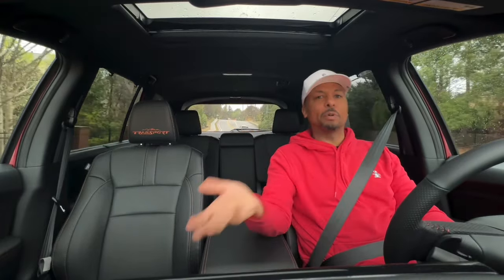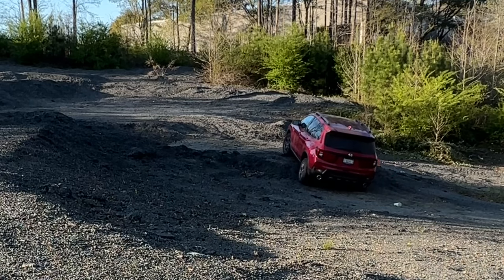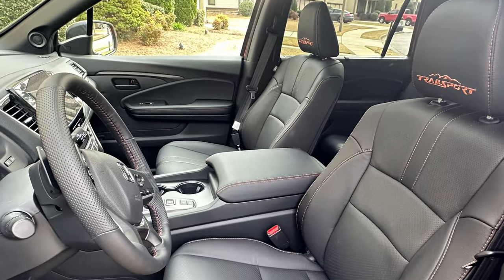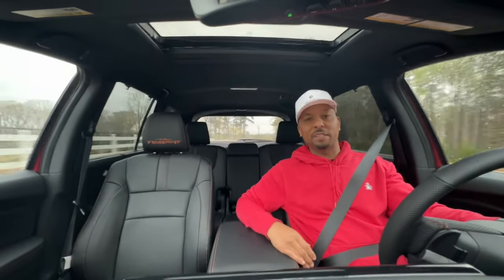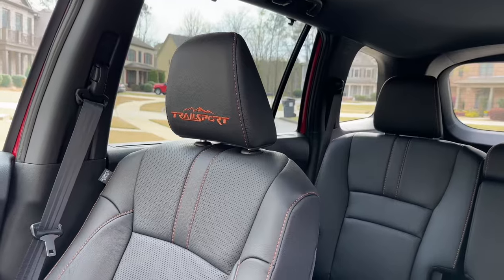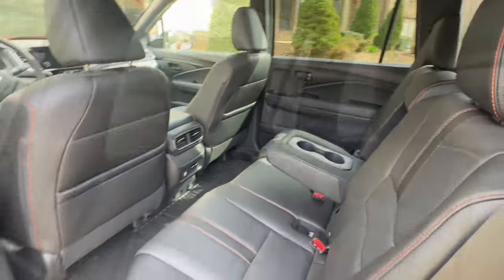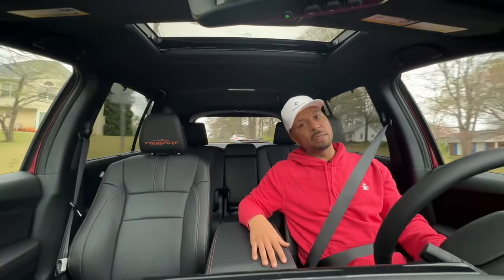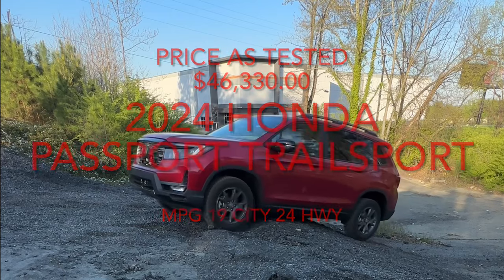2024 Honda Passport Trailsport Review: An SUV for Active Families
Explore the rugged capabilities and versatile features of the 2024 Honda Passport Trailsport in this comprehensive review. Designed for adventurous families with active lifestyles, this SUV offers impressive performance both on and off the road. From its powerful 3.5-liter VTEC V6 Engine to its innovative i-VTM4™ torque-vectoring all-wheel drive system, discover how the Passport Trailsport tackles challenging terrains. With spacious cargo areas, under-floor storage, and ample room for children's gear, it's the perfect companion for family adventures. Whether you're cruising down the highway or exploring off-the-grid trails, the Passport Trailsport delivers a thrilling driving experience. Join us as we uncover what makes this SUV a standout choice for automotive enthusiasts and families alike.